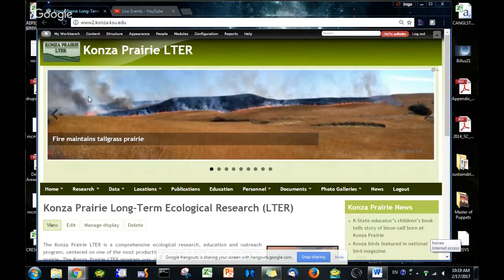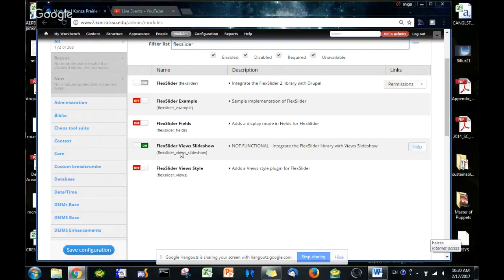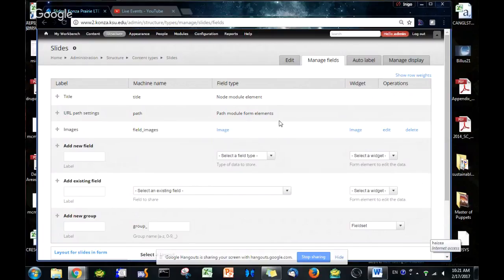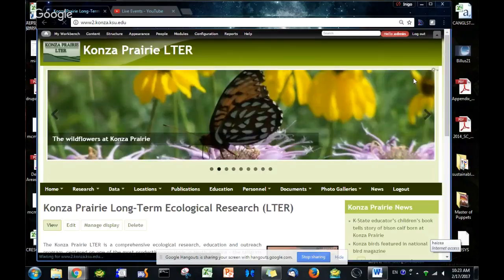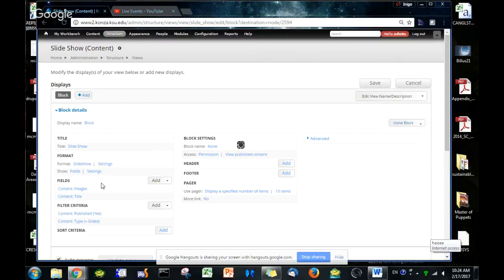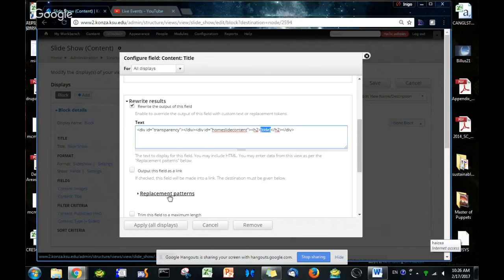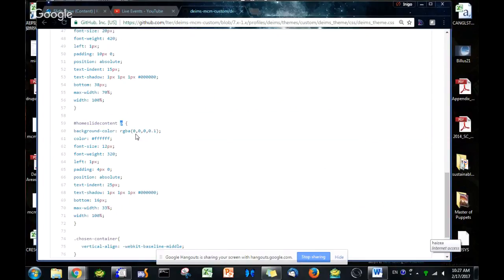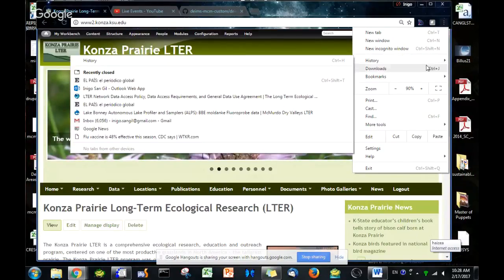DEIMS: Slideshow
How do we do captions, overlays, and tinker with the flexslide slideshow.